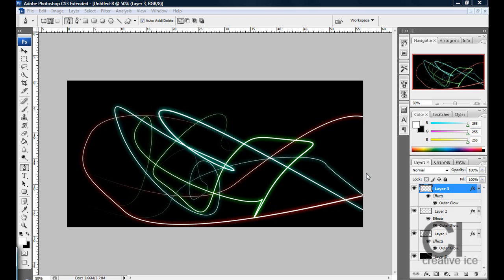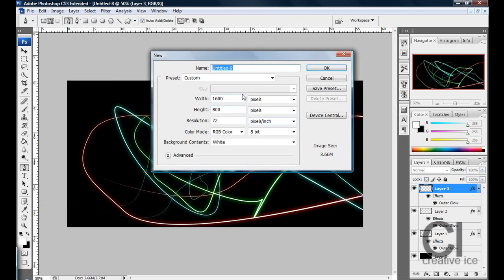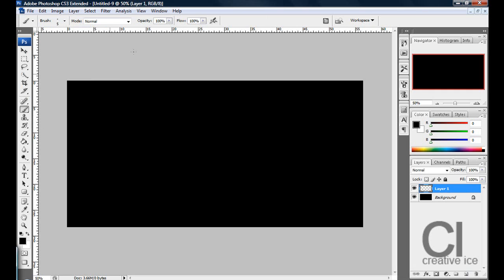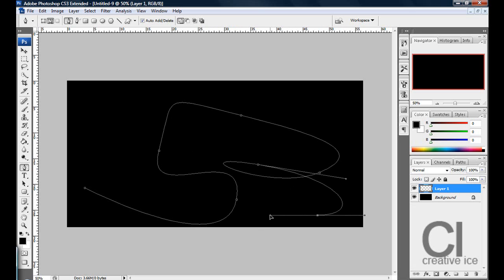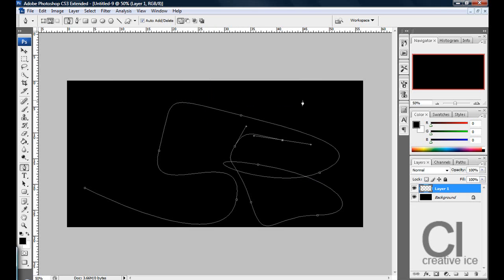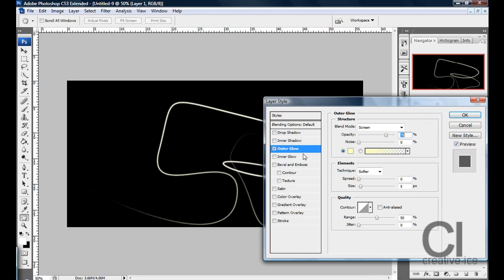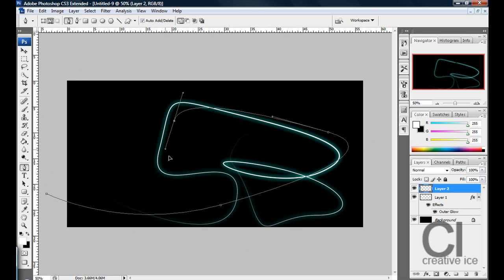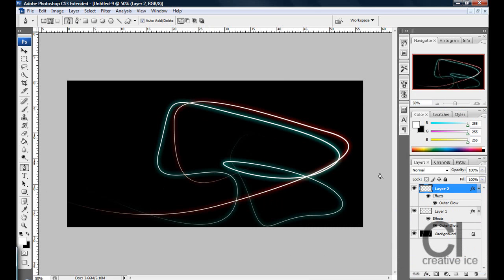Photoshop Tutorial: Glowing Lines Effect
Creative Ice Media Group CiMg

Step 1: New image and back the background black for best results.
Step 2: Make sure your brush is on the diameter 5px and hardness 100%, now go to your pen tool and make your settings like mine.
Step 3: Mess around with the pen tool, when done, right click on the screen and click on "stroke path" make your settings as shown.
Step 4: Go to effects menu for the layer and make a outer glow with a selected color and the size 25px.
Done =D